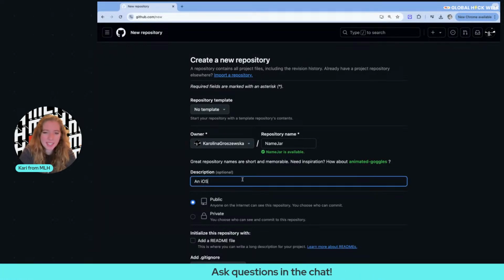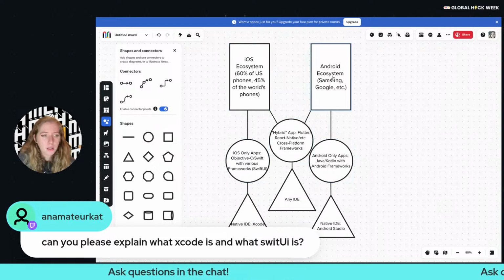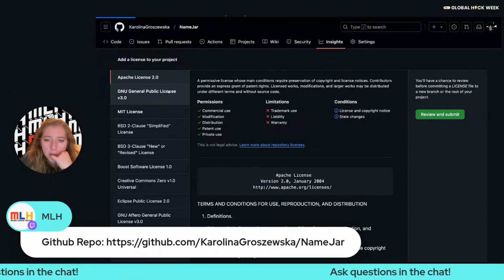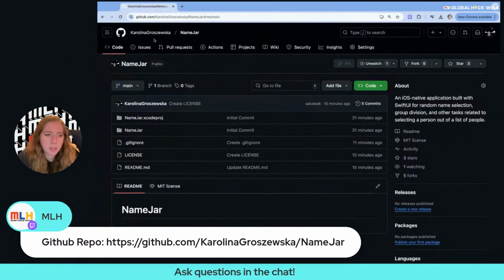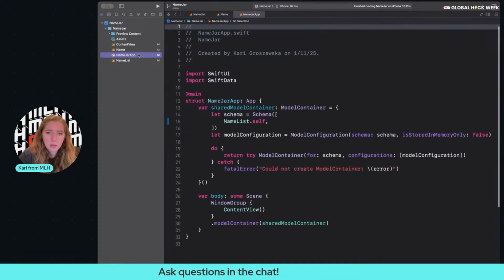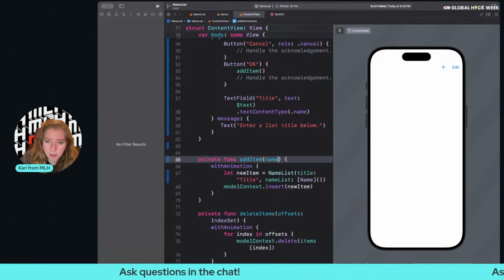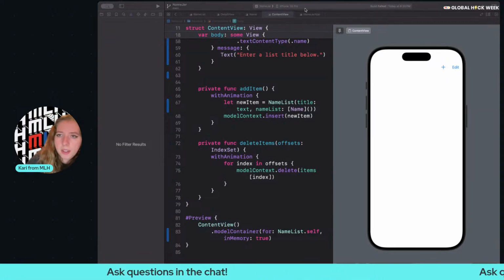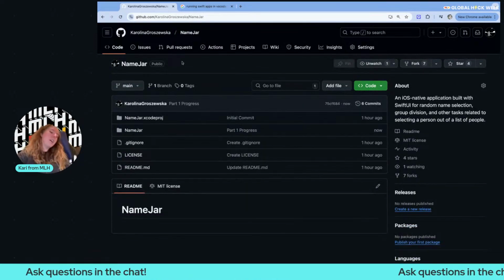Build Your First iOS Mobile App Part 1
Join Kari, Coach at MLH, to learn the basics of Swift and Xcode as you design and build a simple yet functional iOS app from scratch.